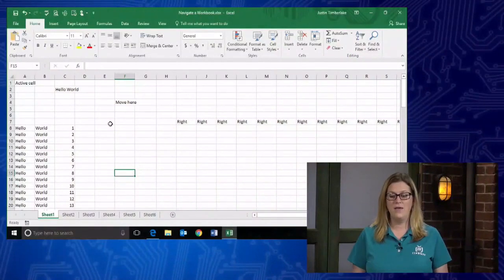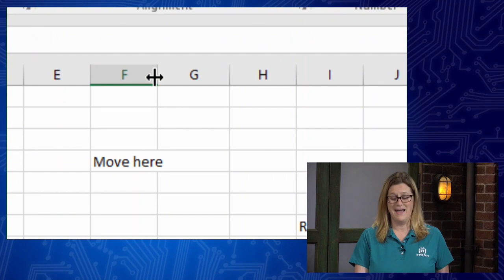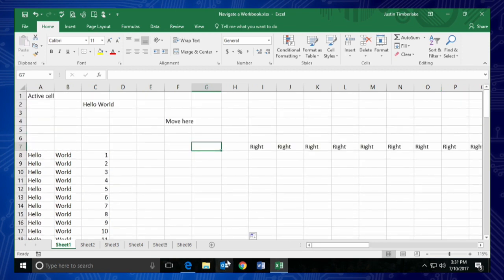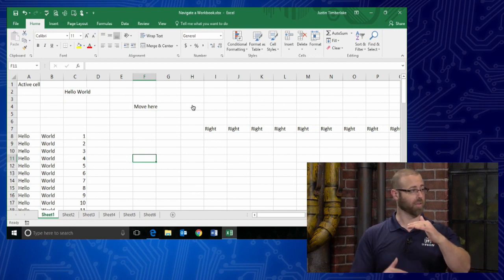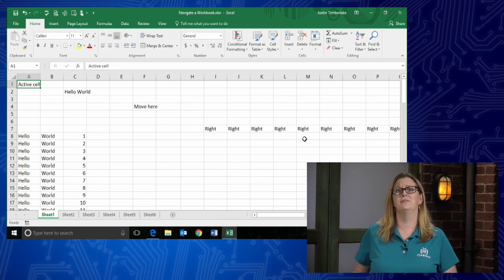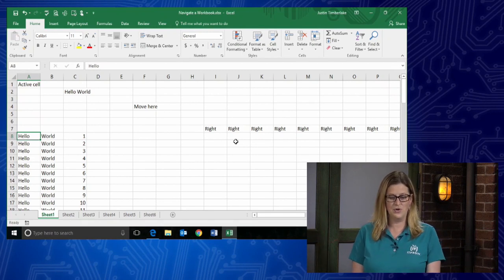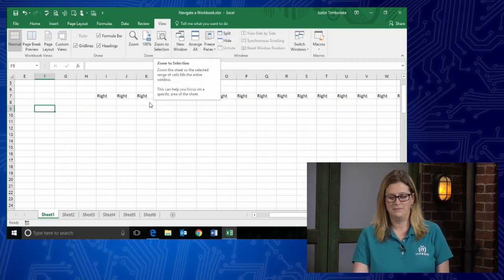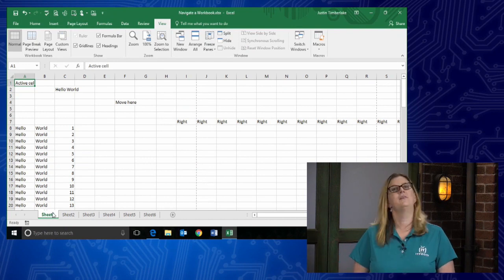navigate a workbook